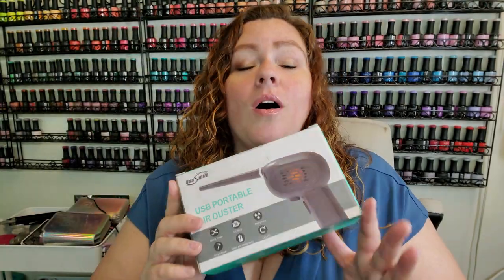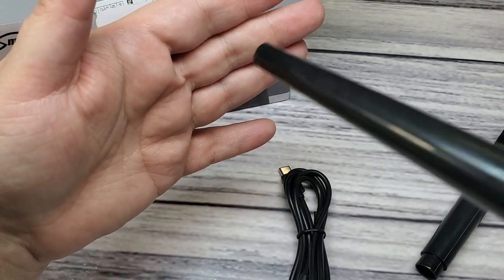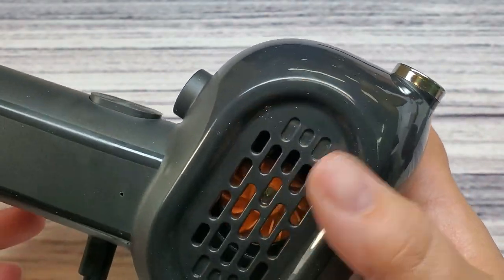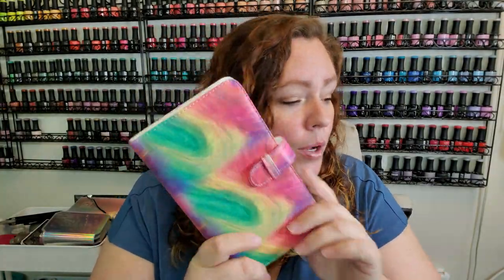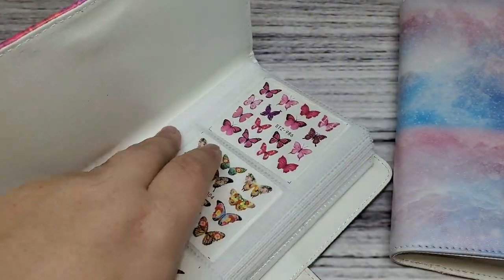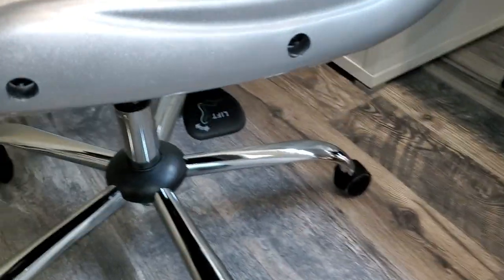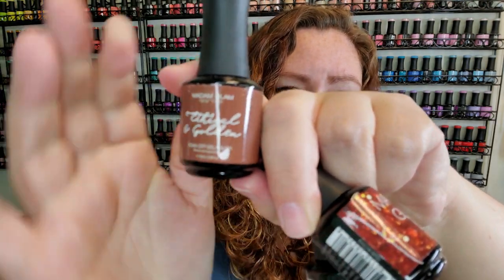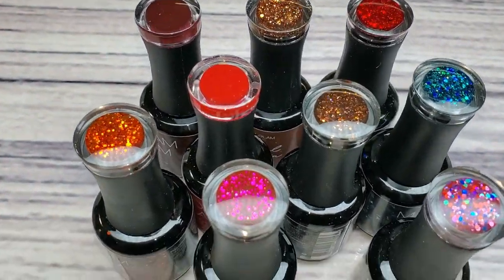Amazon Products You Need As A Nail Tech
Hey guys, I am so excited to share these products with you and I hope you find them helpful.

POWERSTONE Ergonomic Office Chair Big and Tall High-Back Executive Computer Desk Chair

Electric Cordless Air Duster

Halloween Water Transfer Nail Art